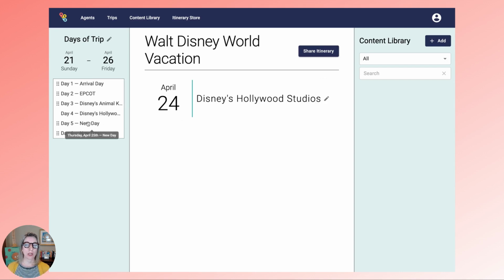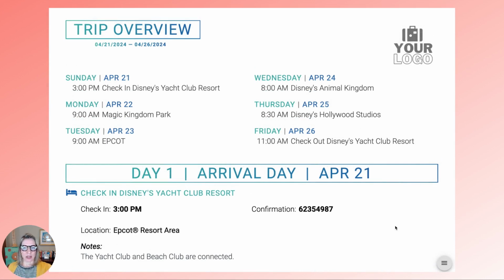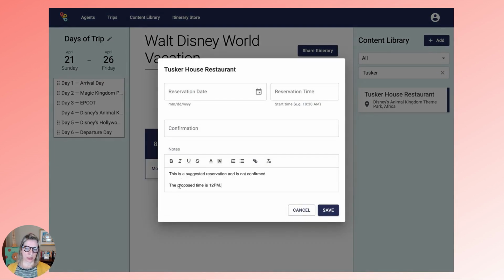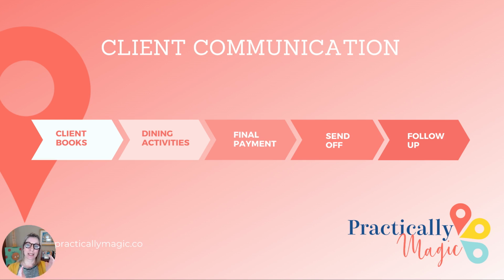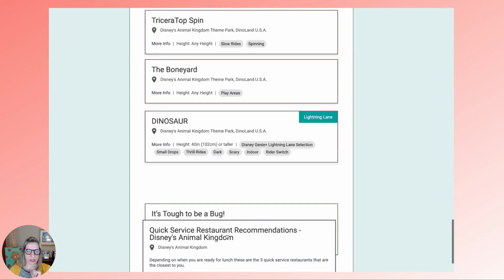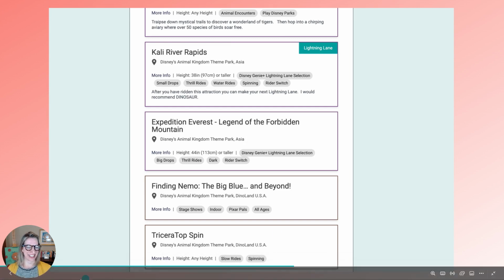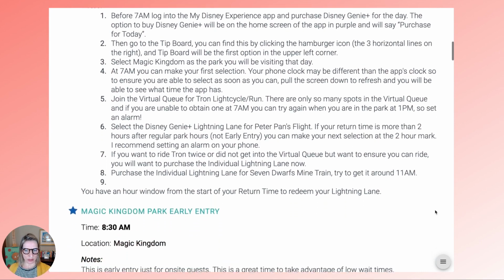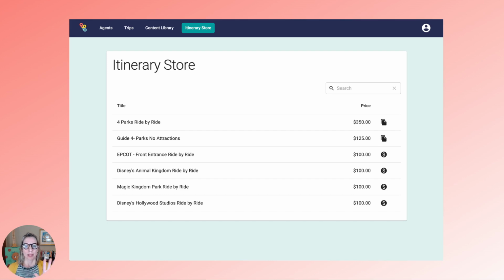Communicating With Your Client - Travel Agents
Disney focused Travel Agents, you know there are so many details that need to be communicated to your clients.  In this video I will take you through how to used Practically Magic to convey your client's plans from just after they book through just before they depart.